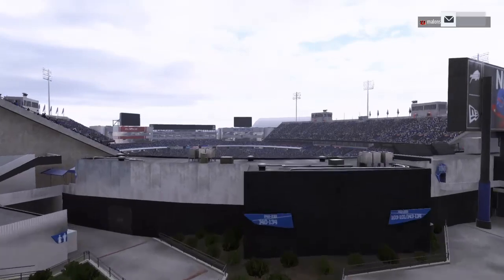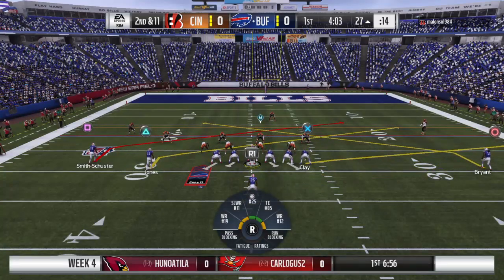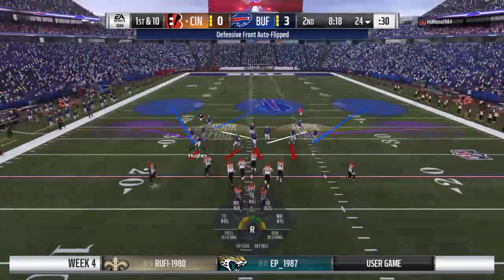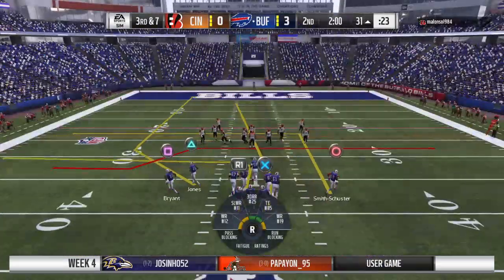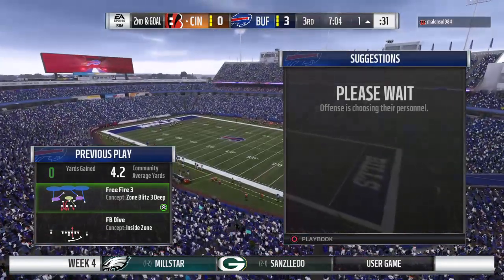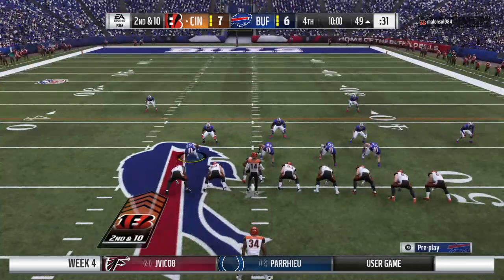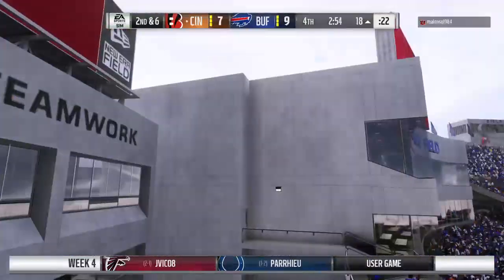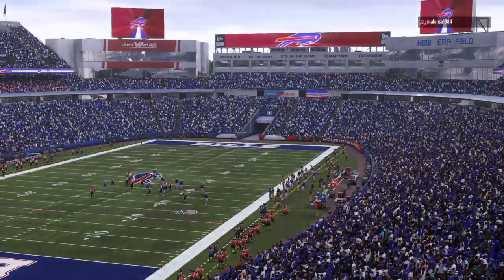Liga madden 19 week 4 bengals vs bills